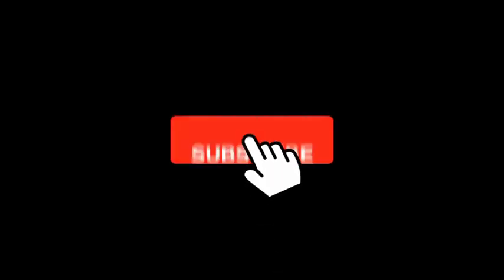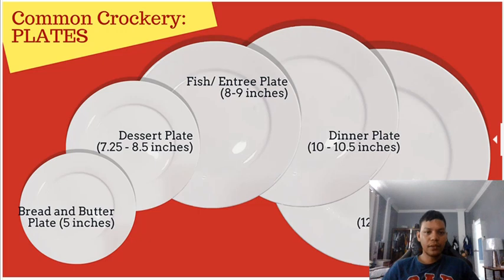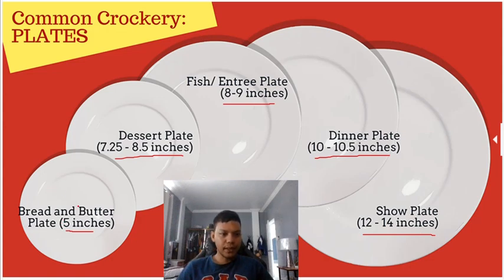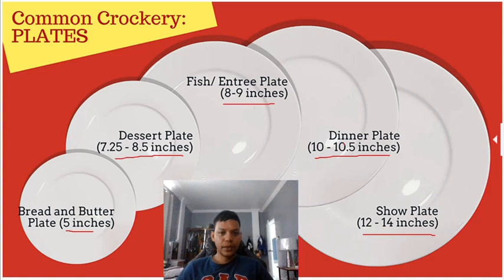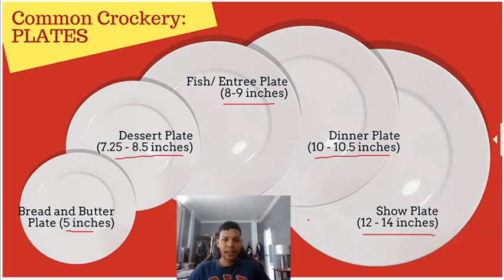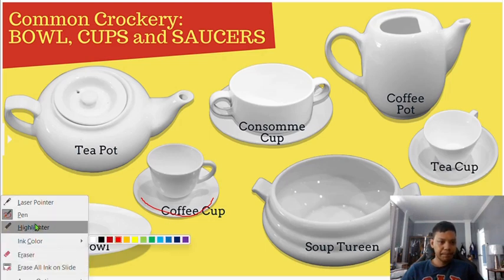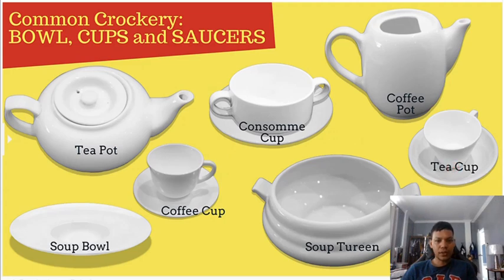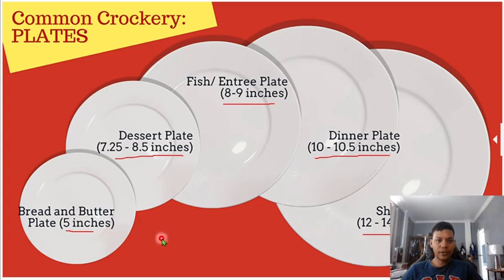Preparing the Crockery | Fundamentals in Food Service Operations